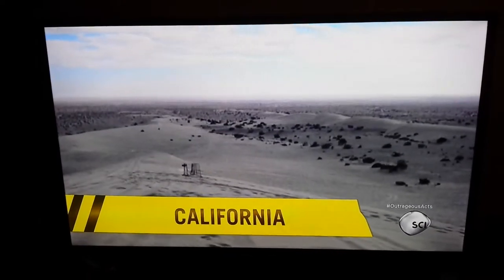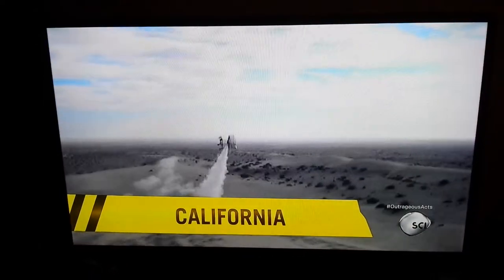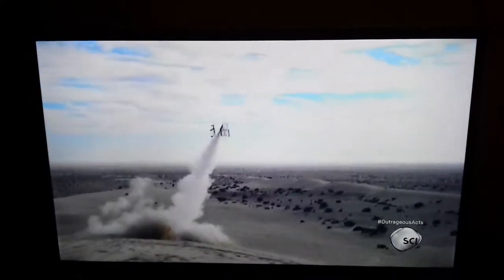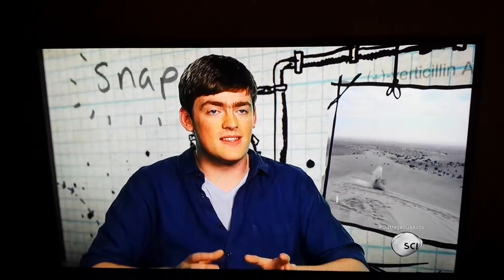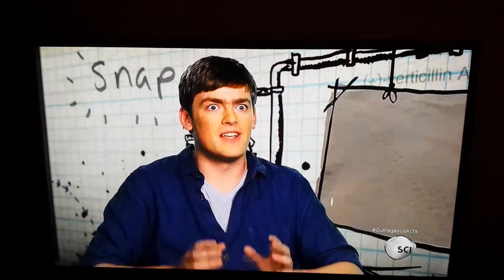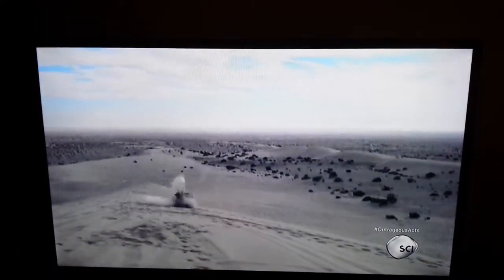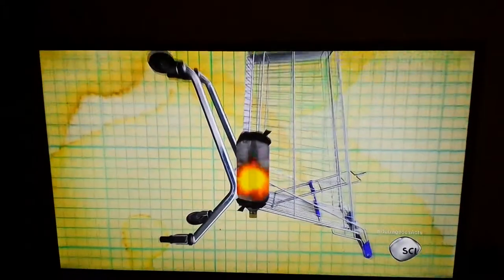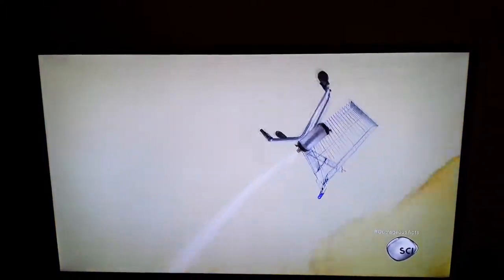Rocket shopping cart science channel